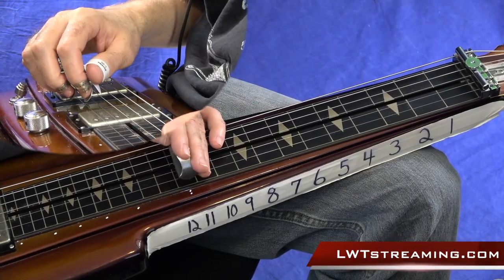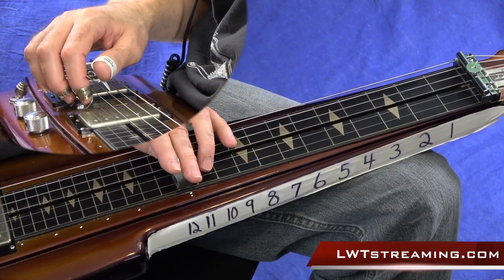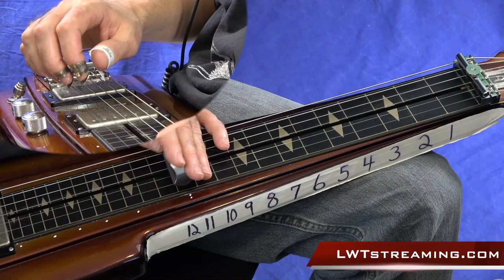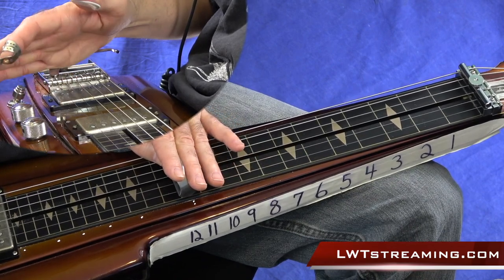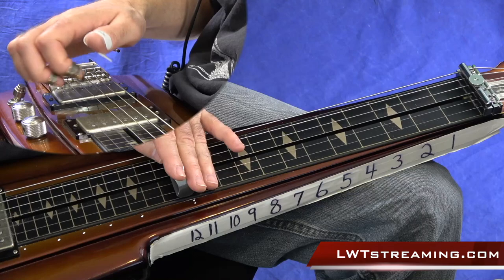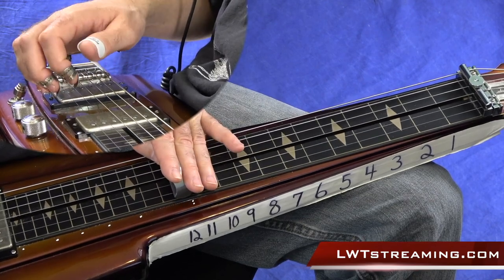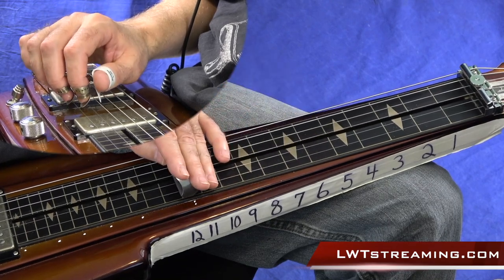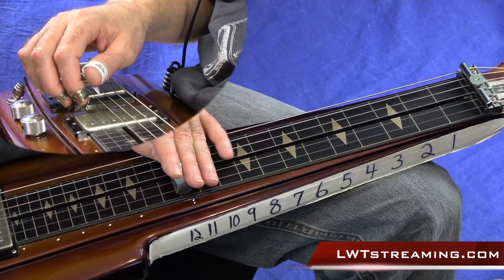Bender + String Pull Lick - For the Duesenberg (or Certano Benders) in Open D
- Here's a cool way to add some variety to your bender licks, with a "Behind-The-Bar" String Pull.